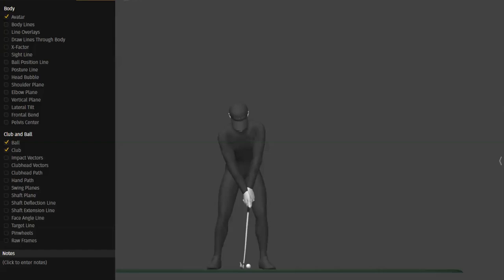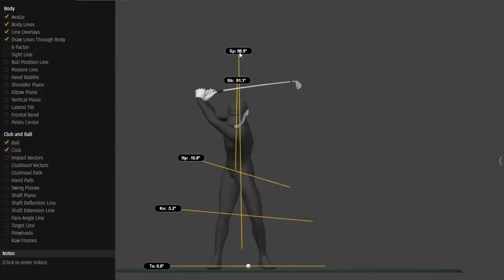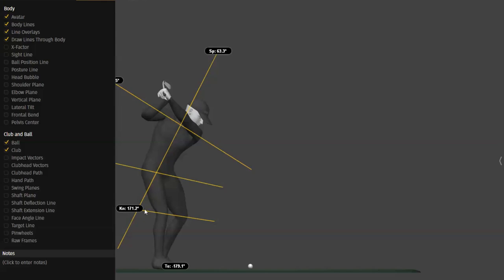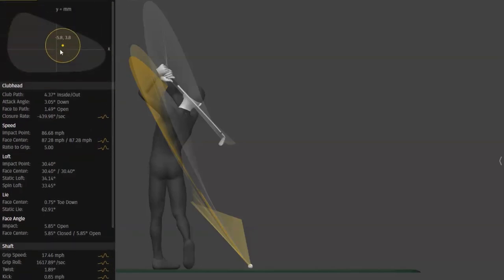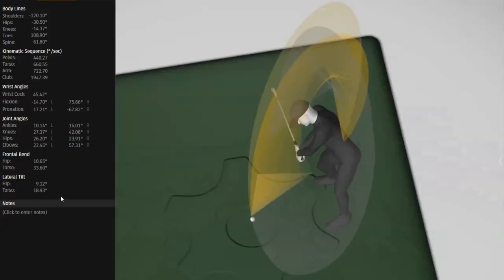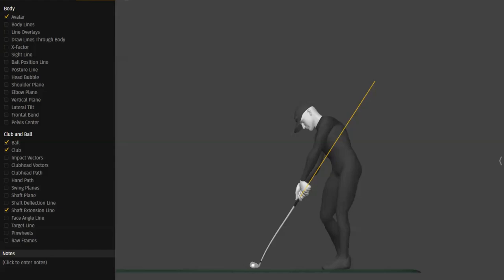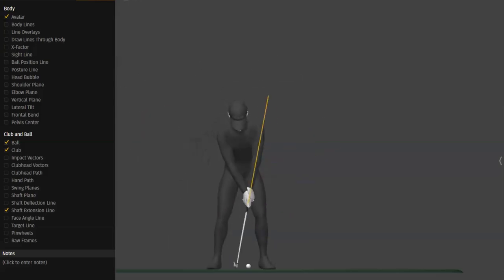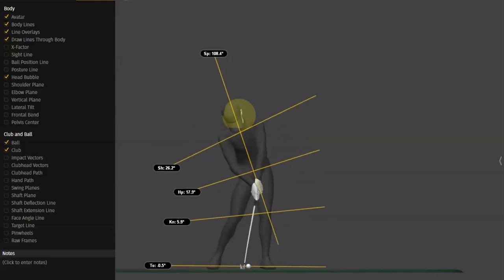Welcome to GEARS Golf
Check out this quick sample of our brand new GEARS system at the Kevin Haime Golf Centre. It is unbelievable technology that we believe is a revolution in golf teaching. Make sure to check back in the coming weeks to see more of this super cool new golf technology.

Be Social With Kevin Today